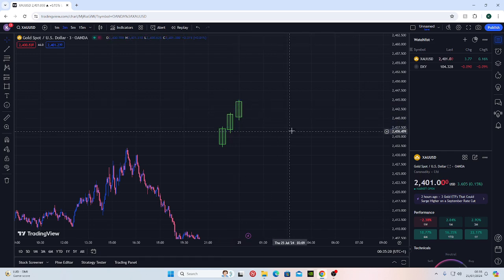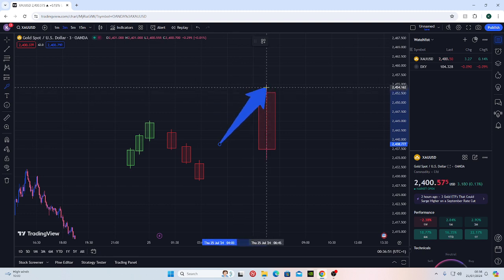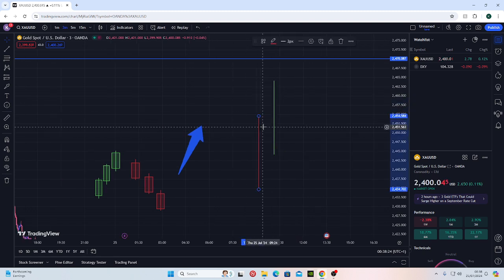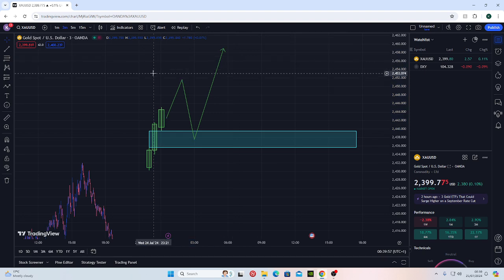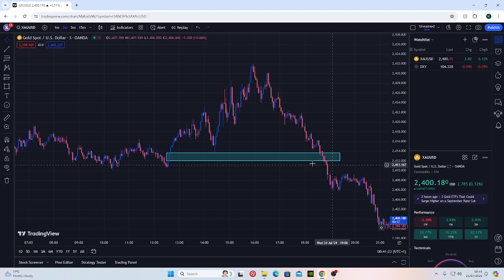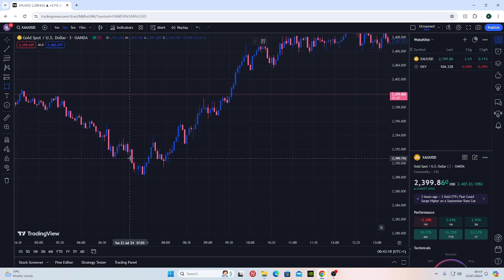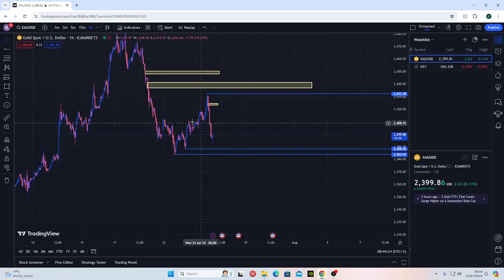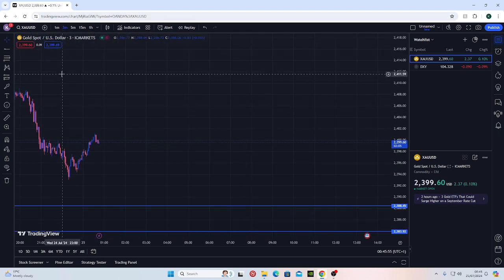Lesson 1 - How to Trade ( simplified in 10 minutes)